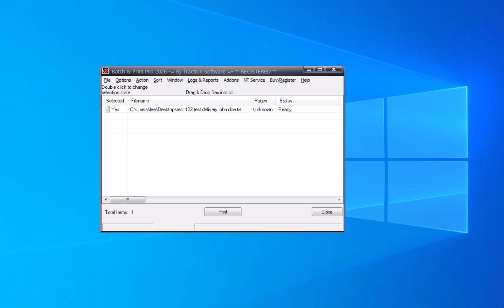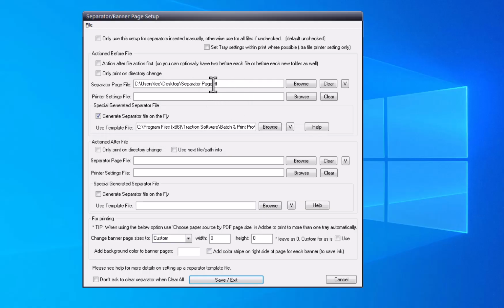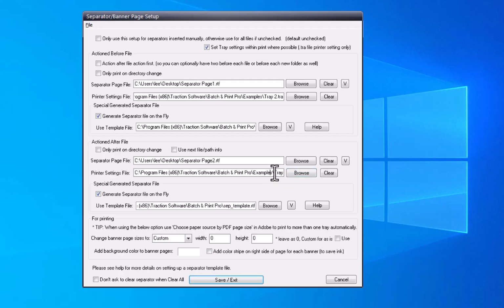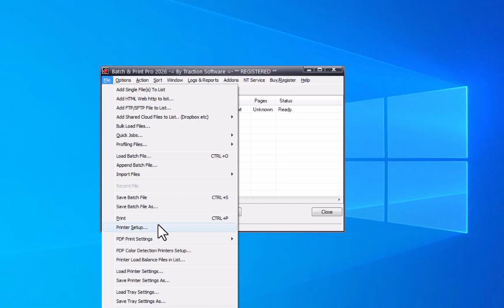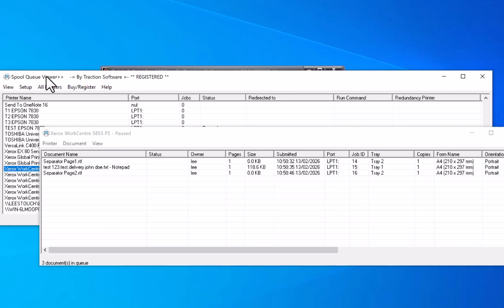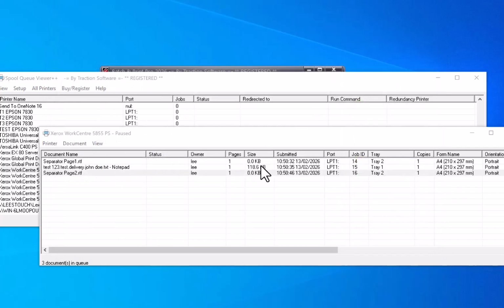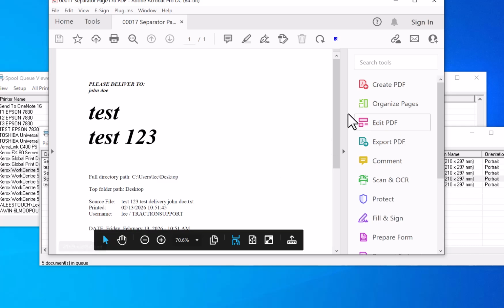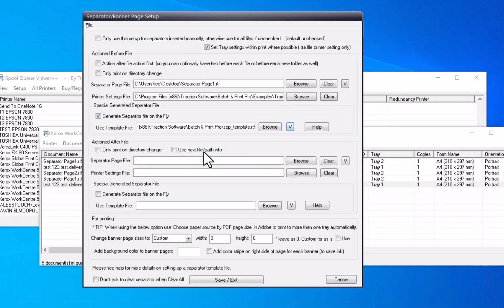How to Set up a dynamic separator banner page before and or after each print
Batch Print PDF, Word, Excel, Image Files and more. Batch & Print Pro is the industry standard tool for bulk printing & hot folder printing.

Batch & Print Pro software monitors the spool queue of your chosen printer for seamless sequence printing to your desired choice, Other features of this software include Directory monitoring, FTP, SFTP, FTPS, POP3 & IMAP Email monitoring, DropBox & Google Drive monitor support, Print scheduler, printer load balancing, pre-processing for converting PDF to Postscript without using Acrobat, internal direct printing of native printer formats like PS, PCL, PRN, drag & drop of files for ease of use, save, load, append batch lists for later use, list ordering options, separator pages between each file options with optional colour separator creation on the fly for printing with one tray, pdf portfolio file support, batch file replication, DOS & VBS scripts within list, zip,7zip, tar & rar file support, logging & reporting, email notifications, can run as an NT service, full command line support and it also recognizes number of pages in PDF files, Append and print groups of pdf's for printing as one job file, quick job setup for printing lists of files quickly by task name, pdf color/bw splitting option to different printer setups/different printers, conversion of website, html, asp, aspx, php, word doc, docx, docm, rtf, jpeg, dwg, dxf, mht, zpl & txt files to pdf with optional append printing as one file + lots more features.
Batch & Print Pro to date has 1,000's of satisfied customers, some of the largest printing organisations like Xerox use Batch & Print Pro as their first choice batch print solution.